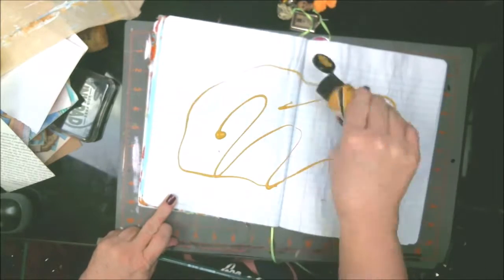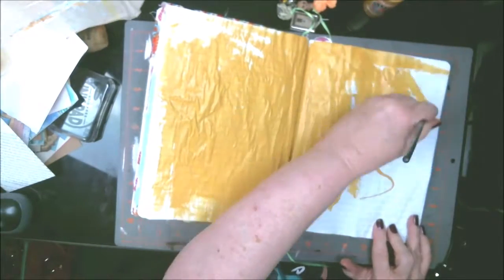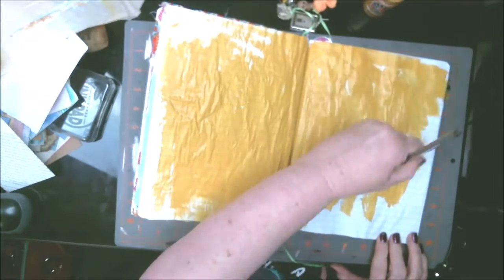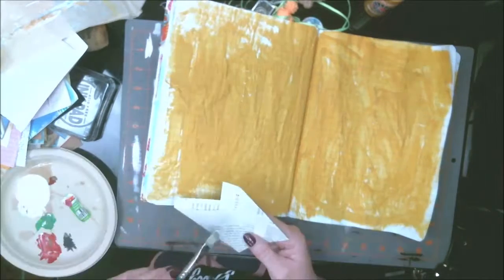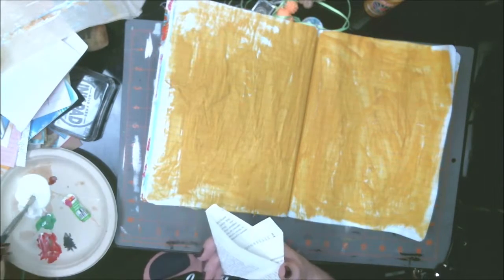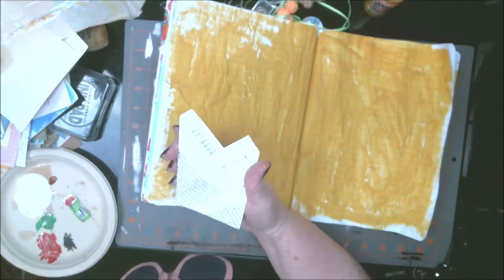Mixed Media Art Journal For Beginners The Flock Swap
So this is a two-page spread created by the items sent to me in the Flock Swap.

Pennywise
Pinhead
Eleven

Mail:
1600 Cliffside Drive #169

CREDITS

Logo Design